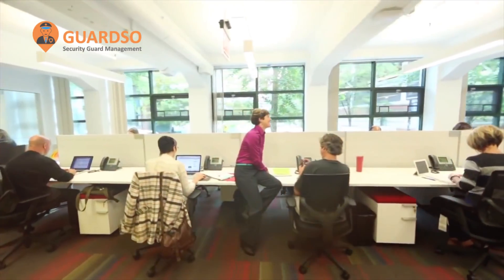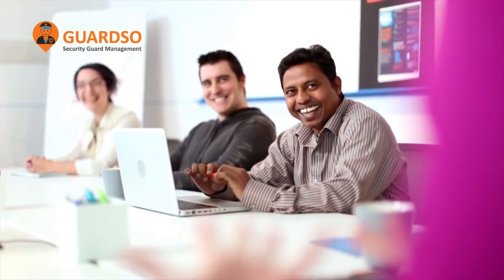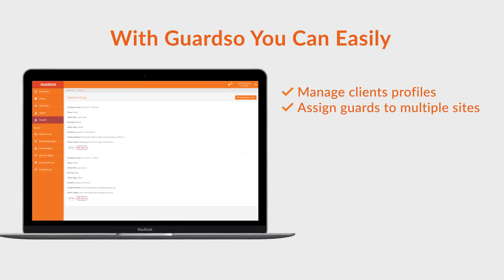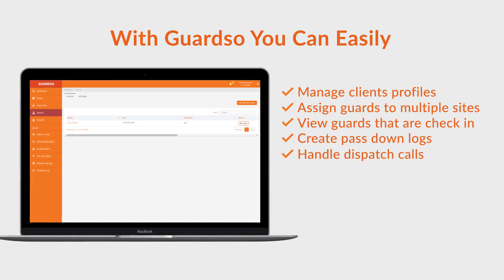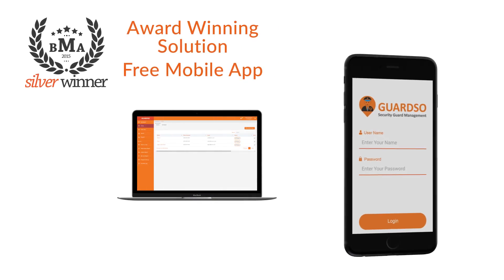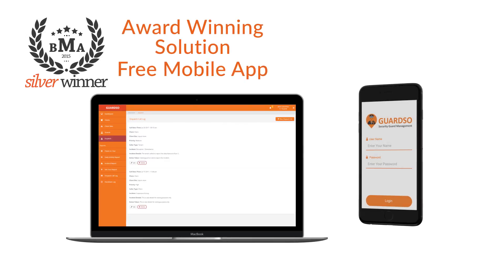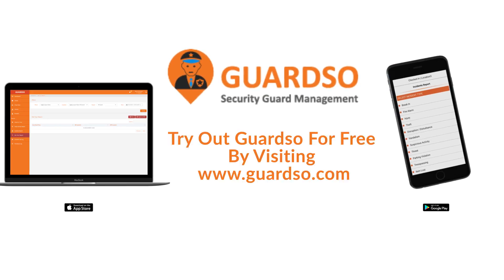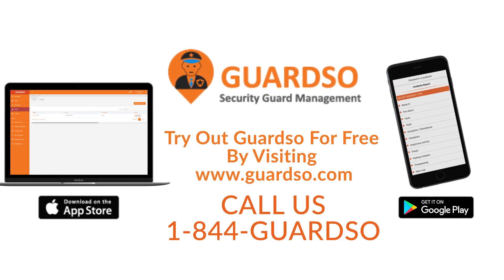Guardso Promo Video